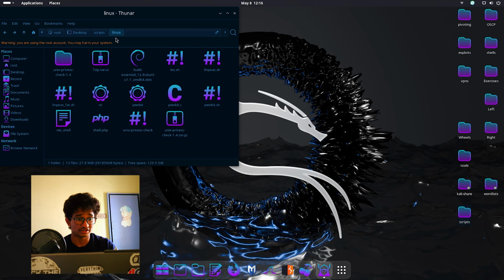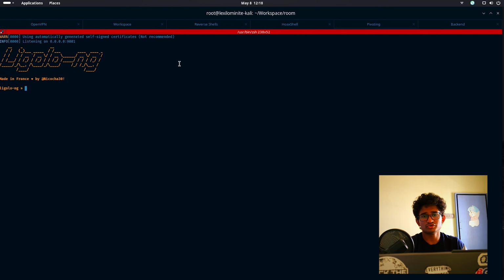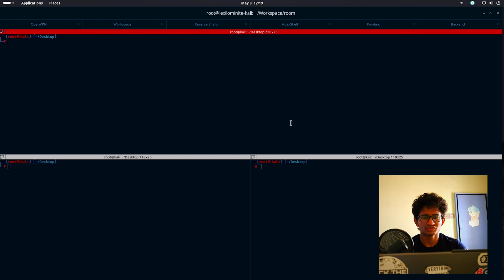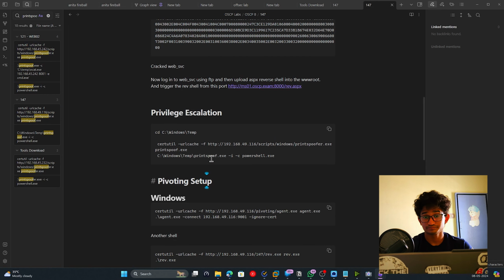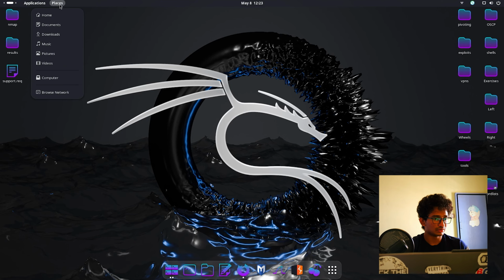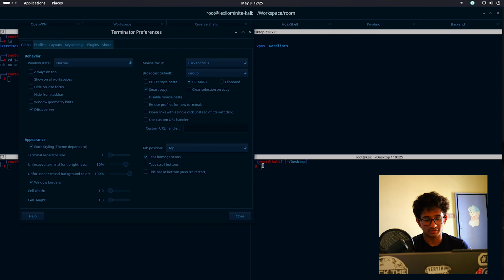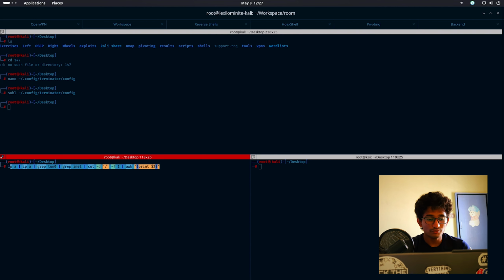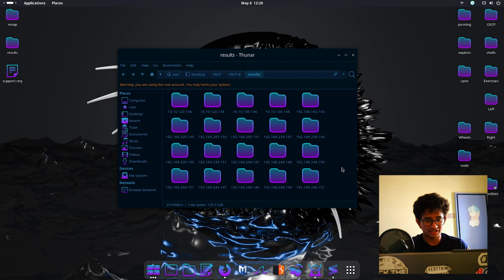OSCP Video #1 - Kali Linux Configuration || LexiLominite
I made a video after long time which brought back my Beginners Curse. I'm sure i will make video much more interesting and effective than this video :-)

In this video I have explained simple configurations that helped me.

This is not related to my Toolset & Methodology for OSCP video but i touched a very little part of it!

: All the necessary files for OSCP will be added into this repo! Time to time :-)

Check these Github Repos which might help you!

: This helps you to convert a full pledged powershell script into multiple vbs variable Strings

: To guess usernames from Full Name, Last Name combo & also Full Name, Middle Name , Last Name combo !